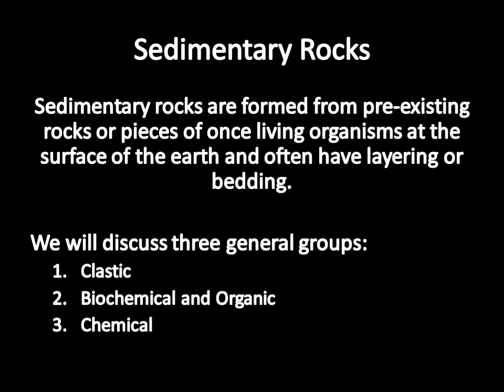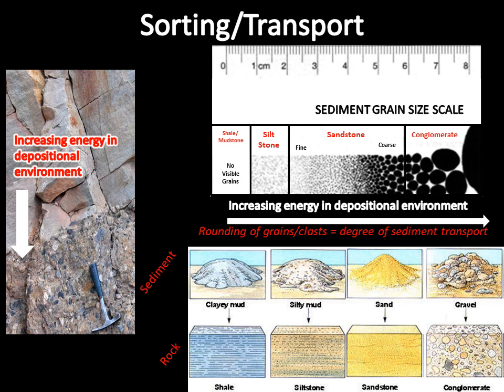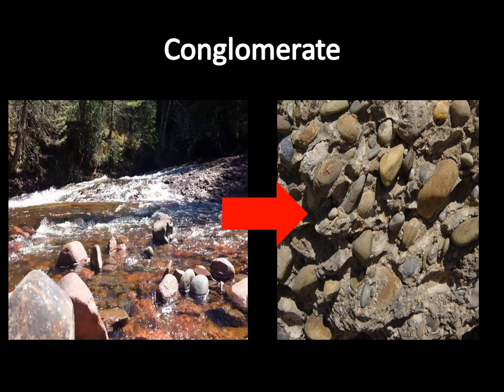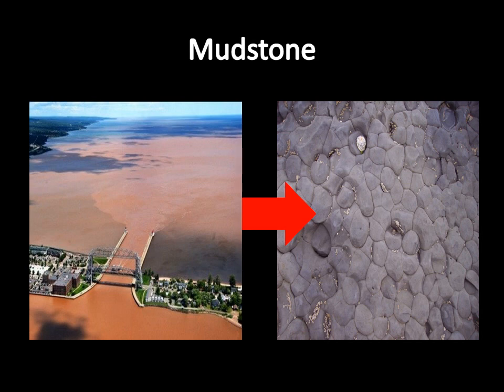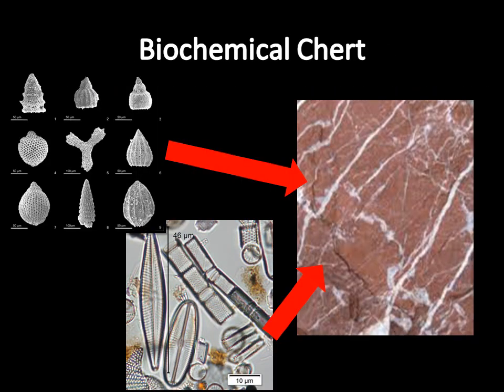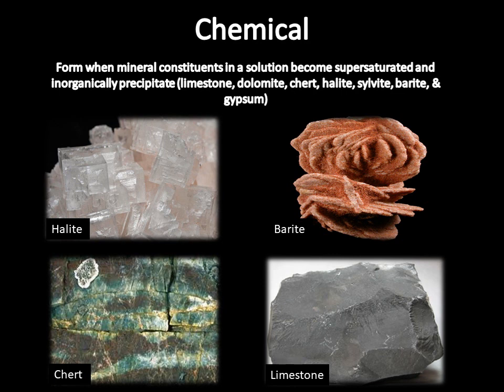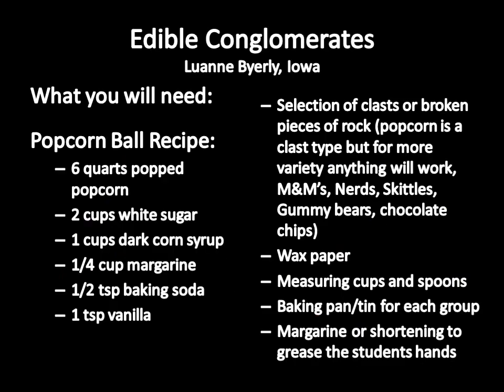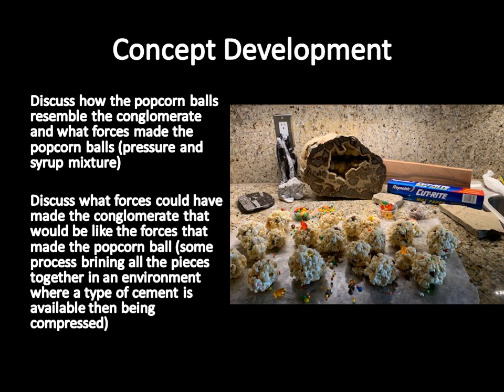Sedimentary Rocks Video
This video is intended to introduce students to sedimentary rocks.  It is aimed at audiences 3rd grade and up.  The video reviews sedimentary rock forming environments and the rocks themselves.  It is also accompanied by an edible geology activity.